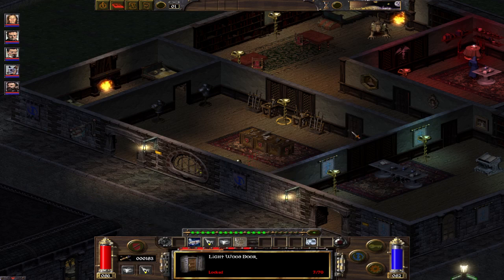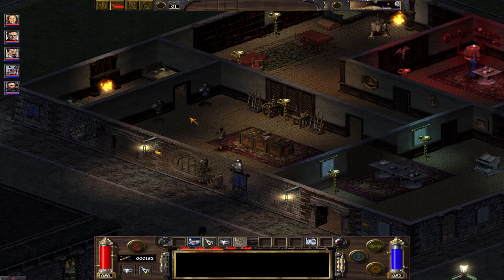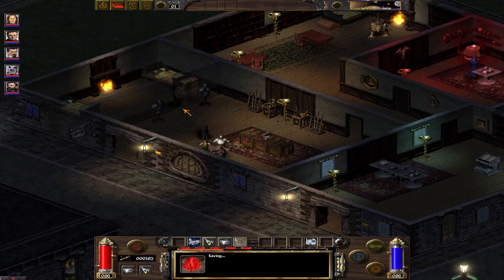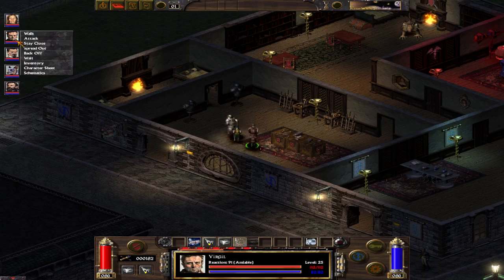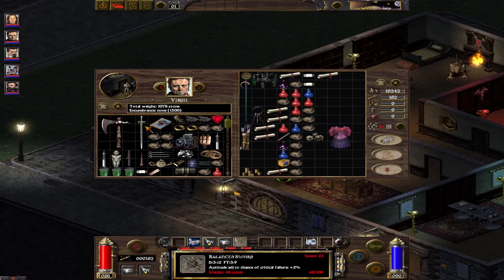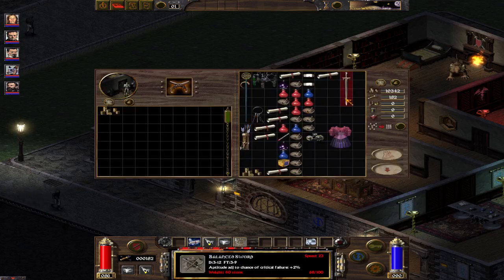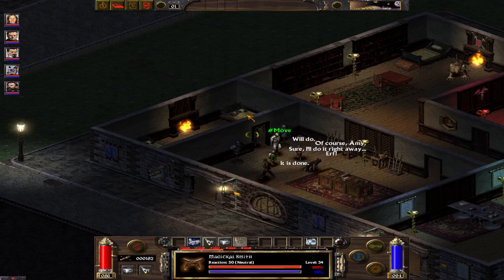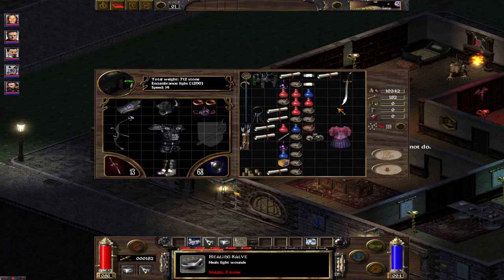Arcanum Screaming Scimitar stolen easily!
this video will show you how you can reasonably obtain this weapon in earlygame
my pickpocket skill is 4/20 + apprientist training, there is nothing low level can't have